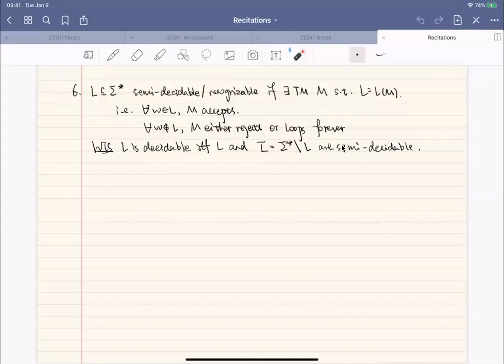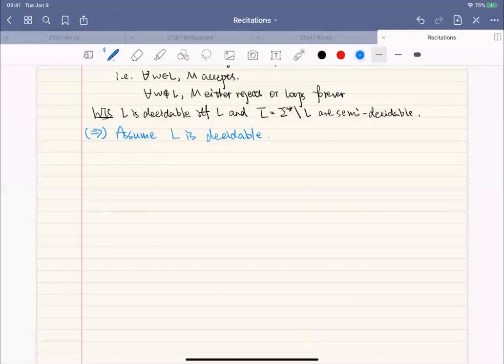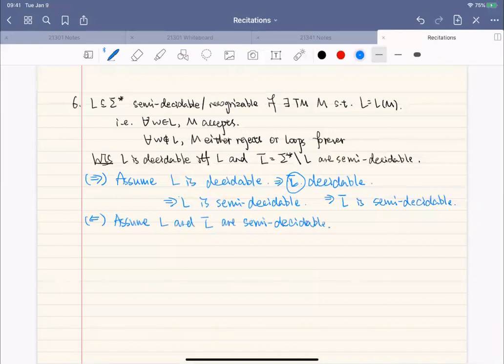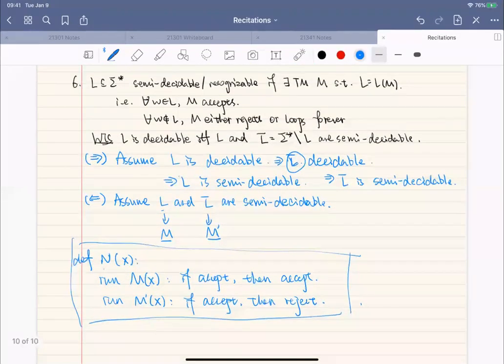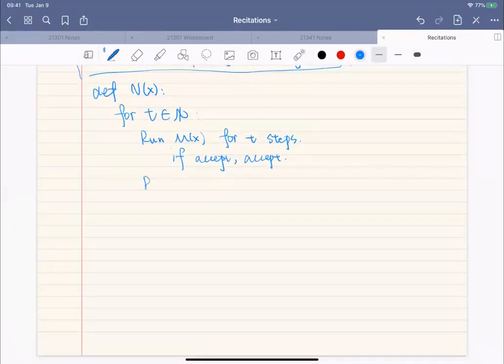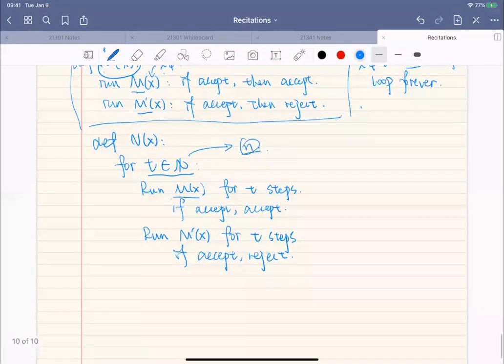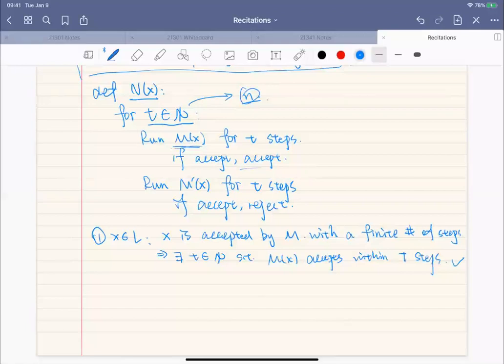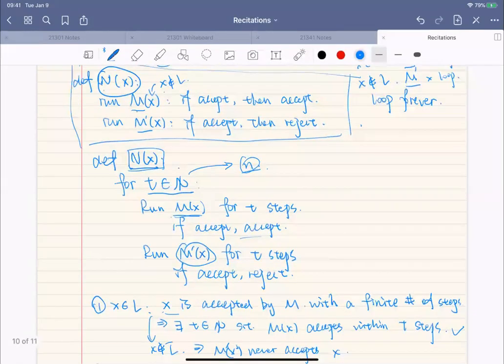R03 Can You Recognize the Decider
Uploaded on behalf of Ziyi Guan!